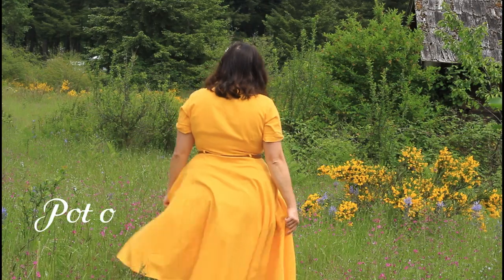Five Outfits Inspired by Accessories || A Teacup Girl Brooches Review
Hi friends!
I'm so excited to bring you this video today; my lovely friend Bonita of Teacup Girl reached out recently asking if I'd like to collaborate and I of course said ABSOLUTELY YES, so here we are! Which brooch is your favorite?

This video has been dubbed into Spanish (United States) using an artificial voice to increase accessibility. You can change the audio track language in the Settings menu.

This video is not sponsored but I am being paid to test the Aloud! dubbing app, and the brooches were gifted from Teacup Girl.